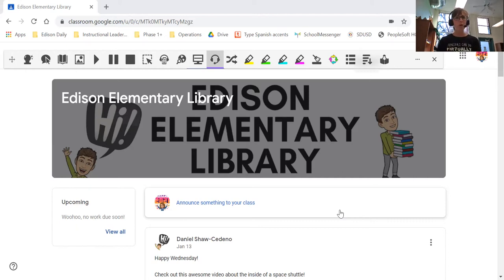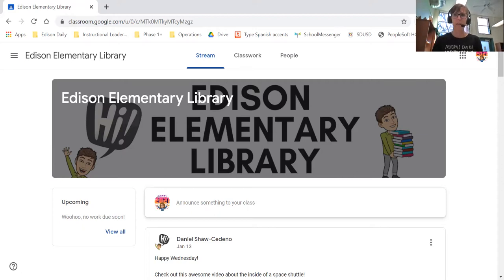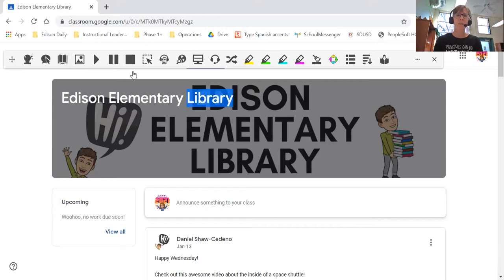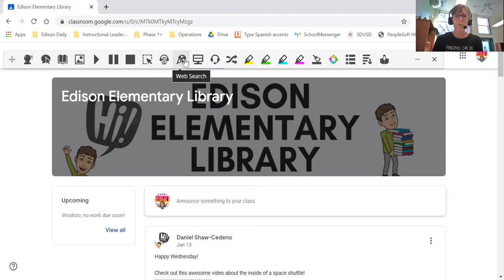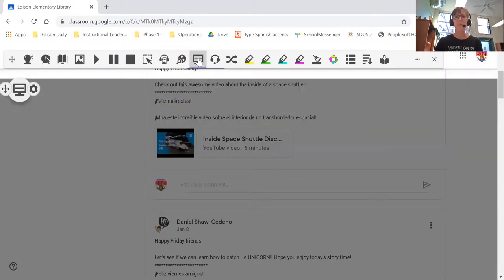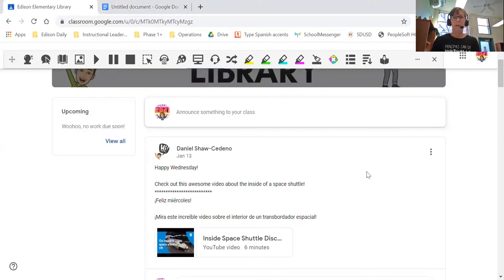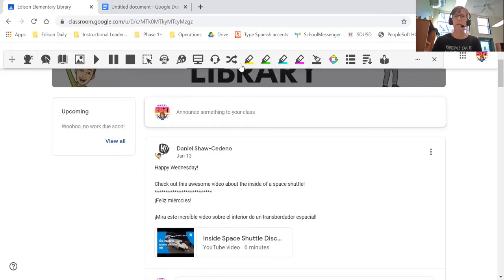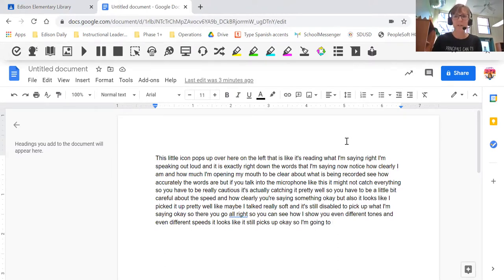Read & Write help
Keep learning how to become a great, organized, and efficient student!  This tool is a very helpful tool.